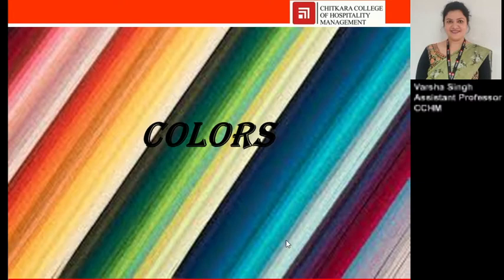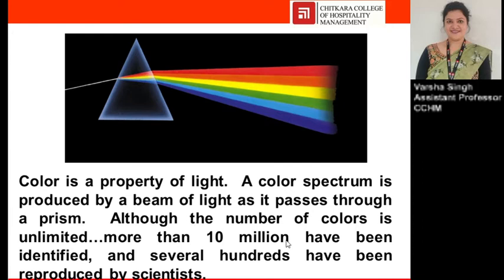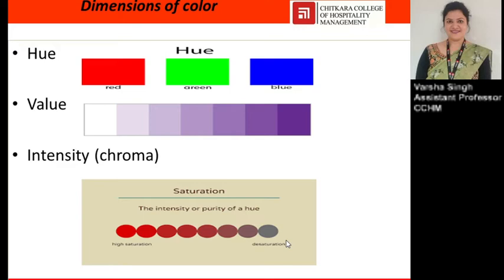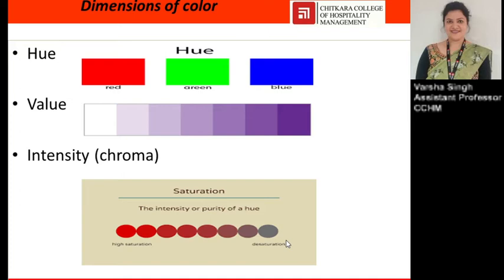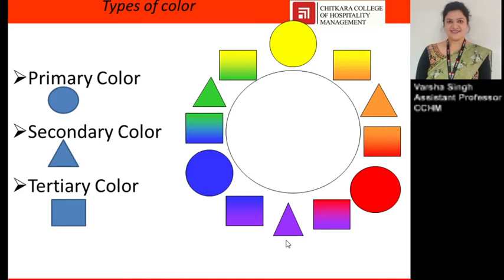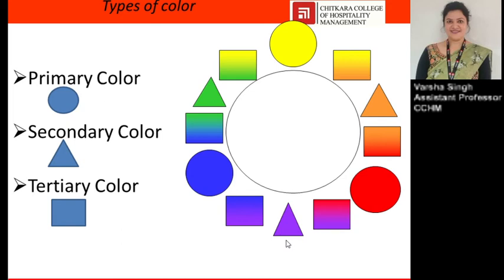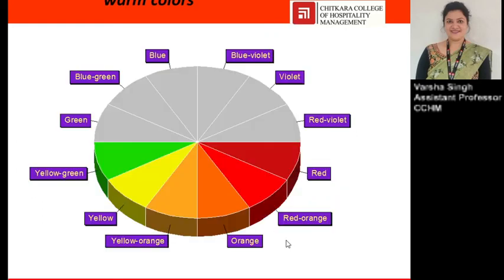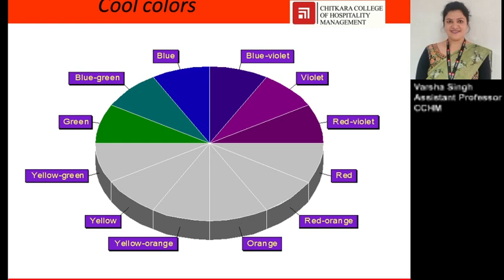Colors by Ms. Varsha Singh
This video describes the significant role played by colours in interior design. Colour is one of the most important elements, which brings life, beauty, mood, emotion and character to the design. This video also explains the effect of colour on room appearances such as lightness and darkness, brightness and dullness.